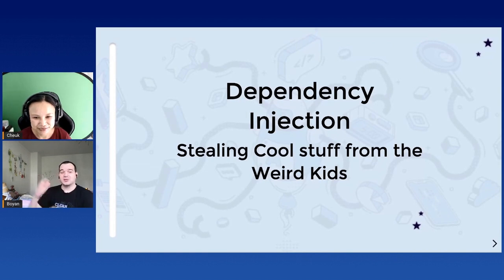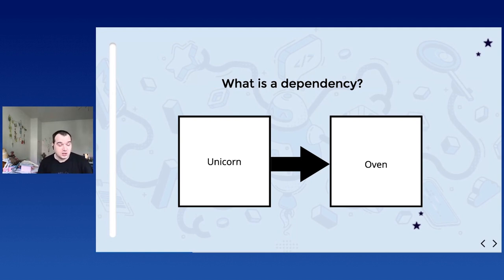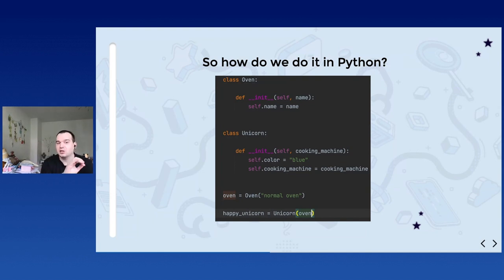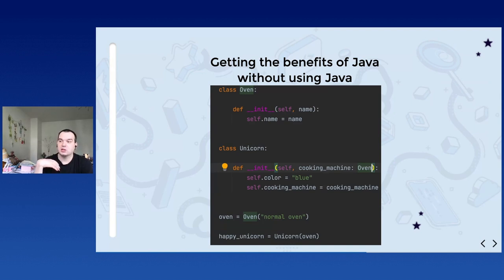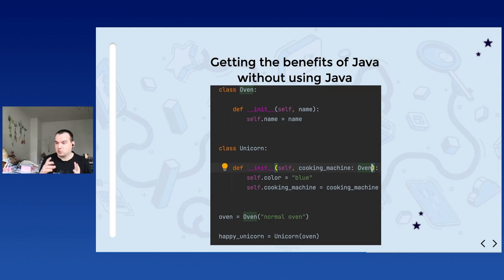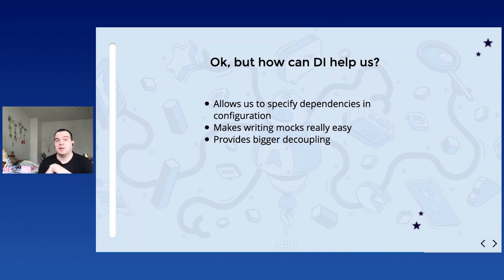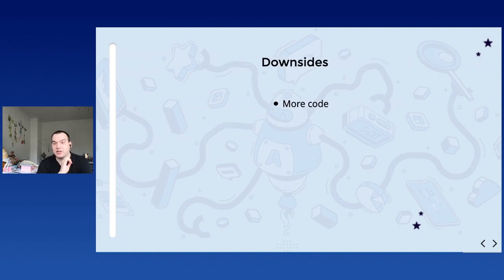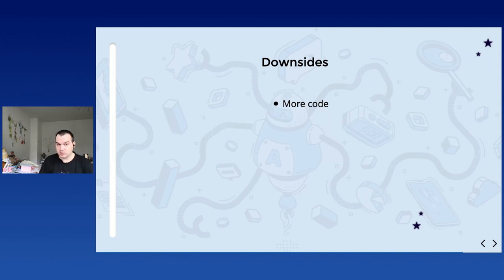Bojan Miletic - Dependency Injection: Stealing Cool stuff from the Weird Kids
Dependency Injection: Stealing Cool stuff from the Weird Kids
[Online]

By Bojan Miletic

While dependency injections is widely used in other programming languages, it's a design pattern that is nowhere near as popular in Python. During this talk I would like to introduce you to this concept and show you how it can improve your engineering skills.

I would also like to share couple of examples and ways you can implement them in python.